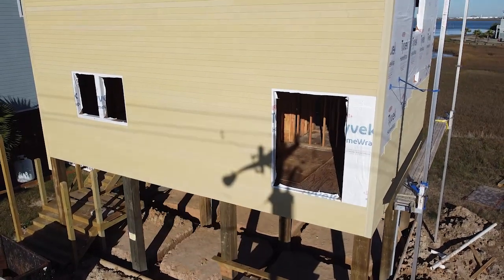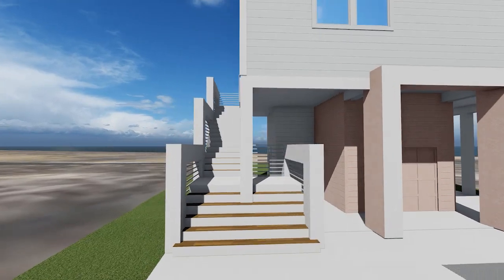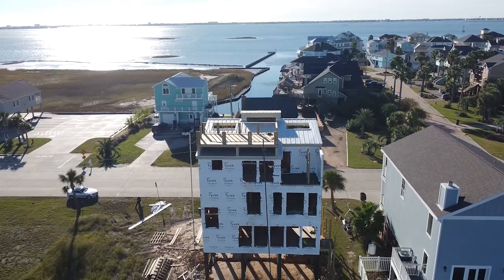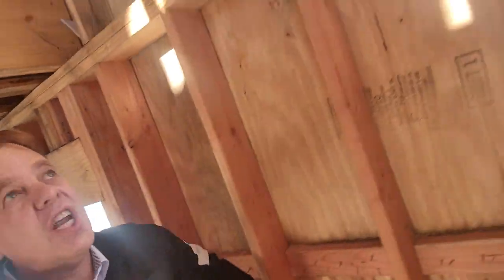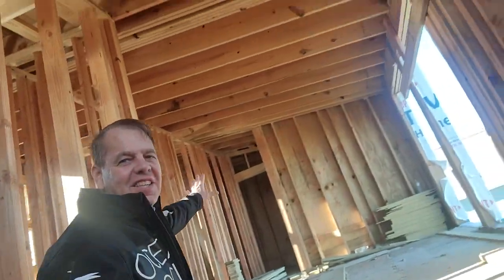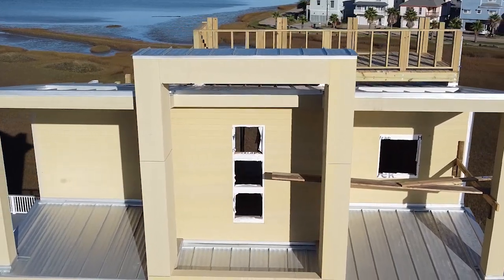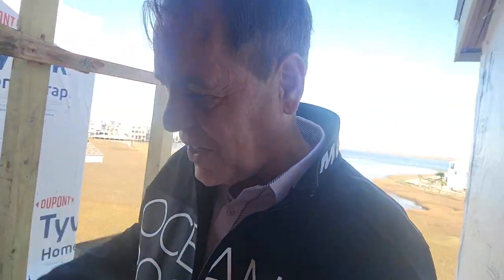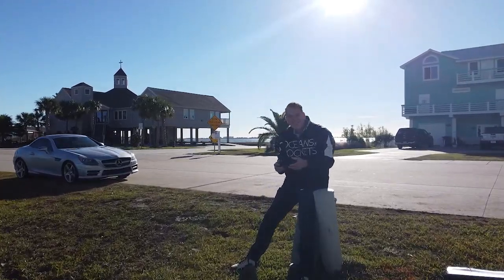A Tiki Island, Texas. the first "Mykonos Collection" Waterfront, Rooftop deck, and 2 story closet!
For current inventory of homes visit BoMoSo.com
Have a project that is TV worthy, Call Brad.

Enjoy these other projects,

First barndominium featured in the Houston Chronicle.